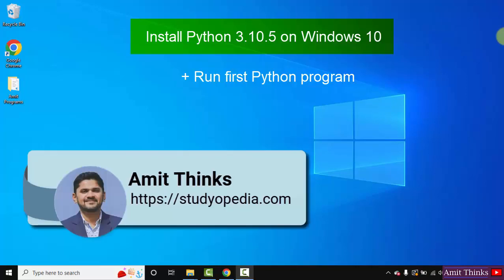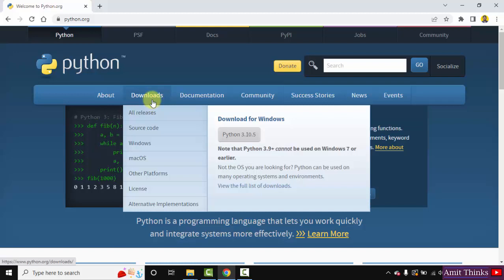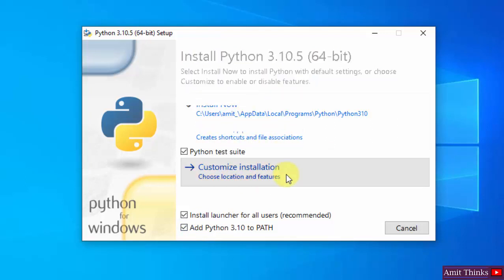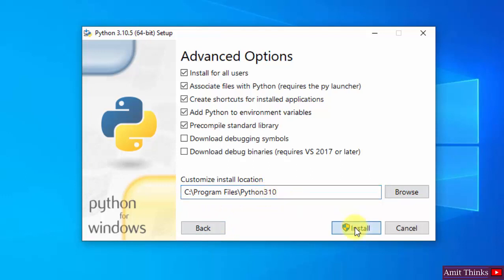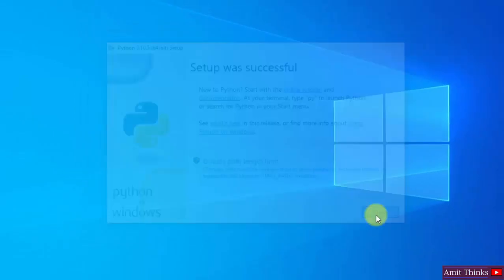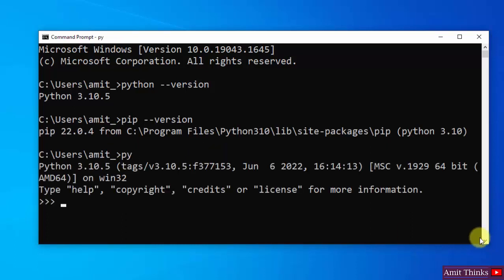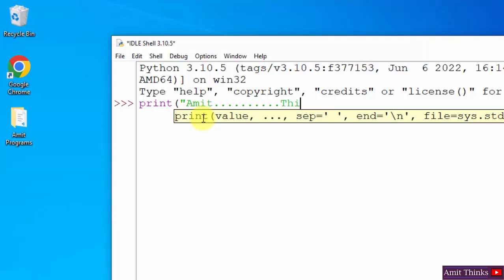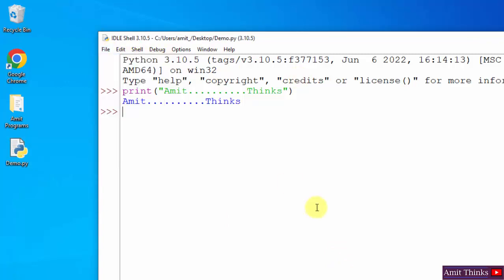How to Install Python 3.10.5 on Windows 10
In this video, learn to install Python 3.10.5 on Windows 10 and run your first program. We will also install pip and IDLE.